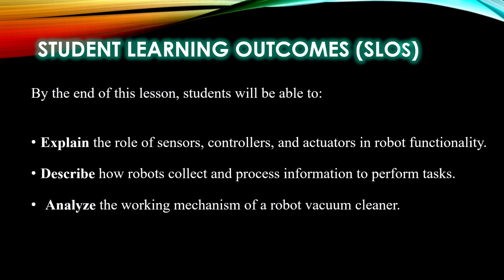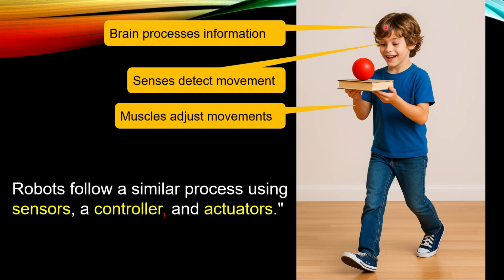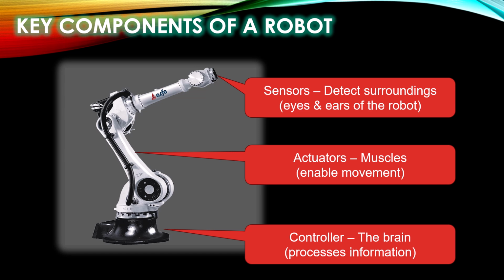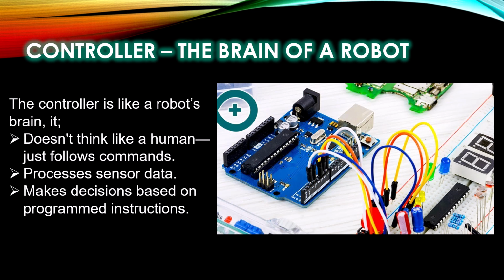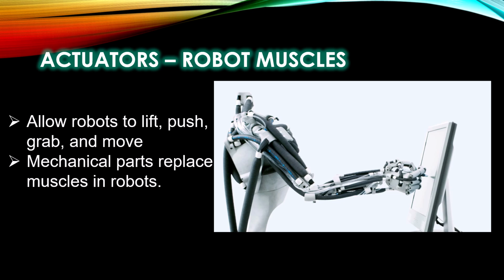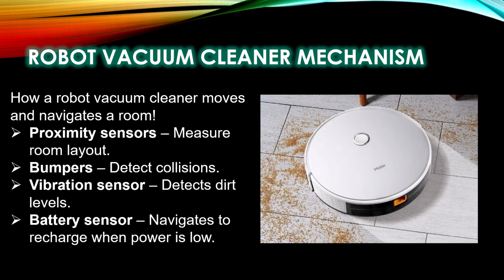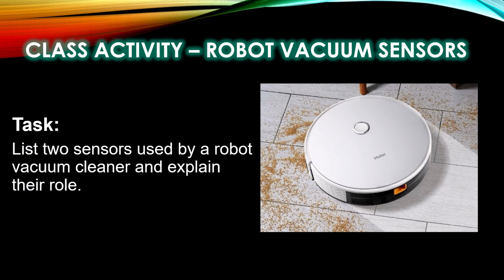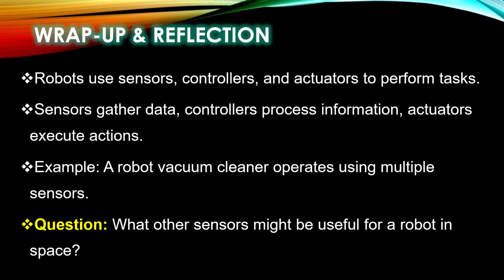Lesson 1.3 Class VI